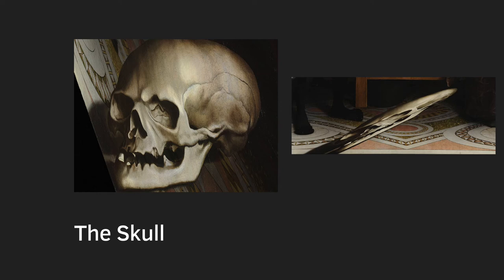Art History Minute: The Ambassadors by Hans Holbein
The Ambassadors by Hans Holbein is a double portrait filled with symbolism. Come learn more about this piece in this episode of Art History Minute presented by Accessible Art History!

Sources

Gardner’s Art through the Ages, 12th edition by Fred S. Kleiner